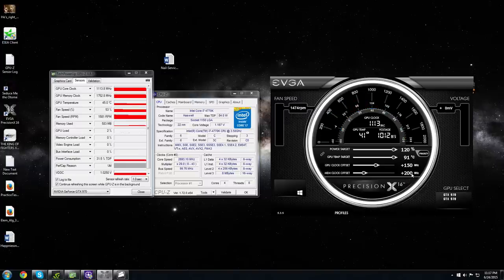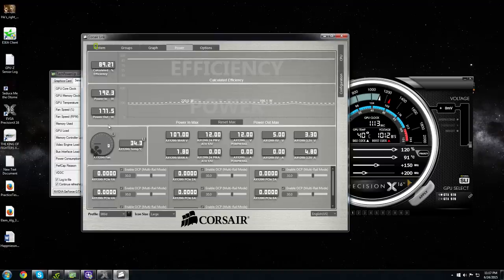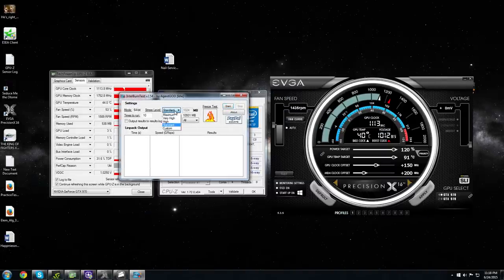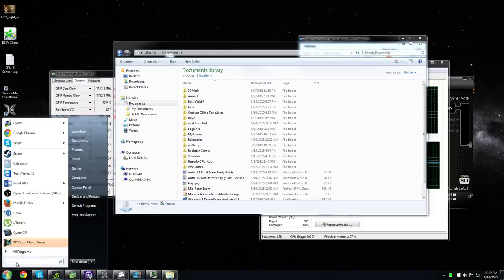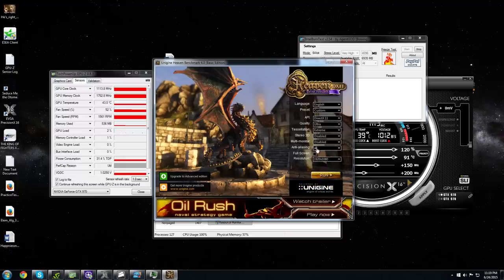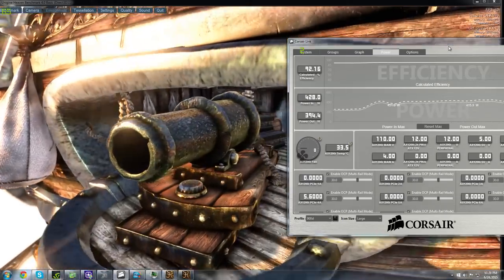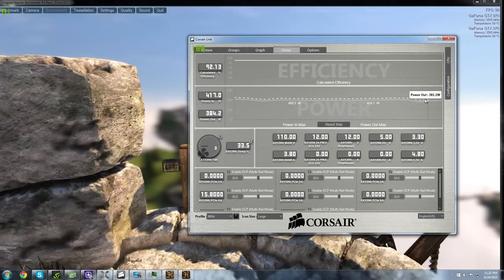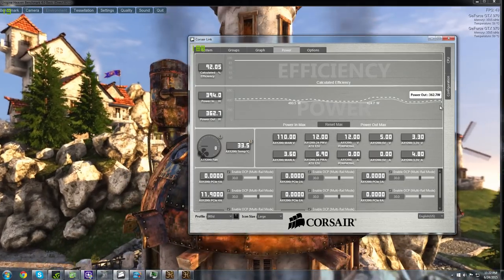How much wattage your computer actually consume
This is a video to demonstrate on how much power your pc component uses. To clear up some misunderstanding.